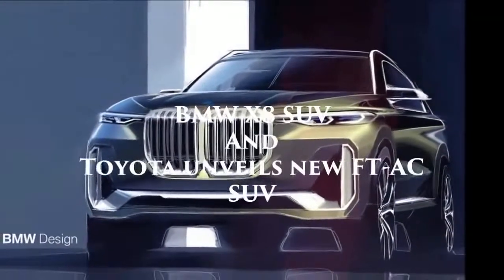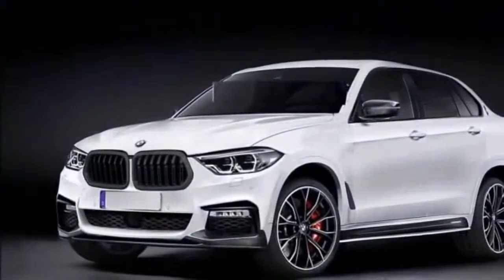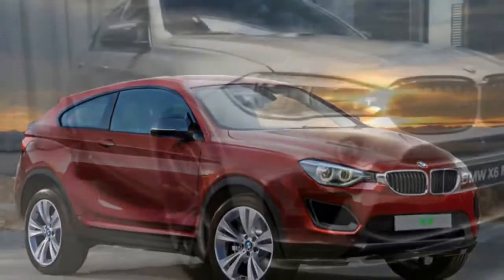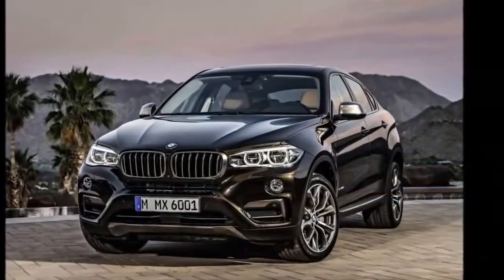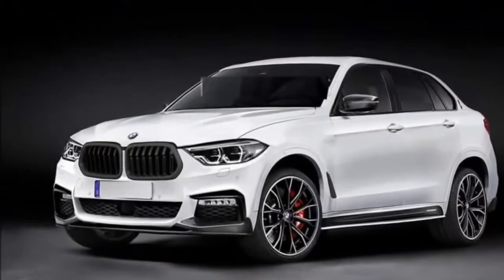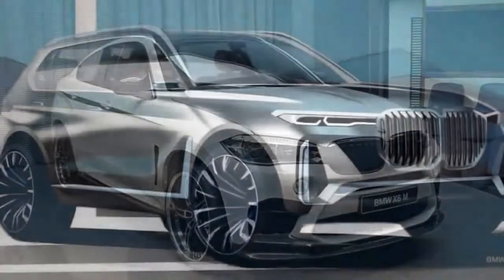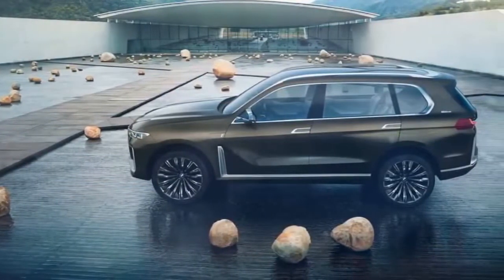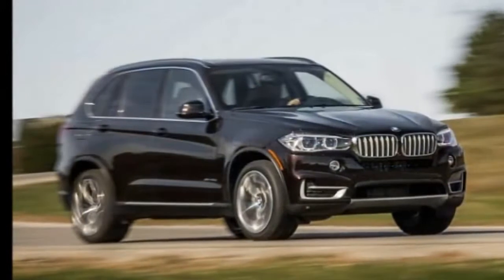2018 BMW X8 SUV Vs Toyota unveils new FT AC SUV Engine 592bhp And 590lb ft 6.6-litre ll Must Watch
Good Bye